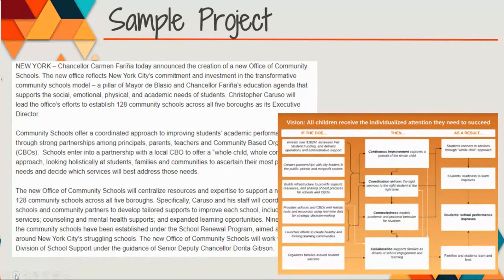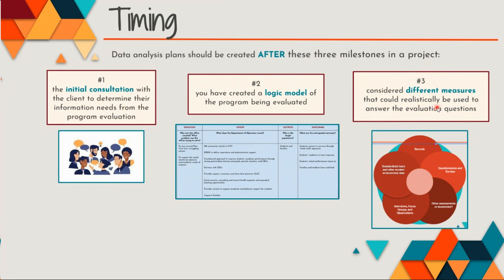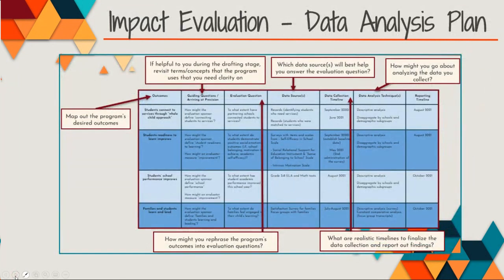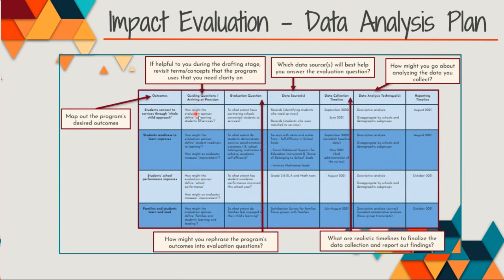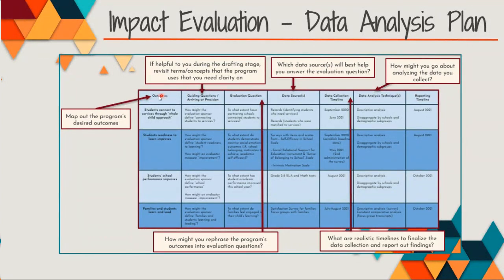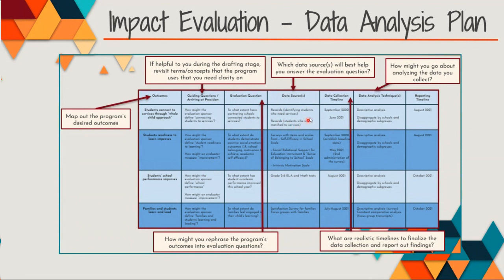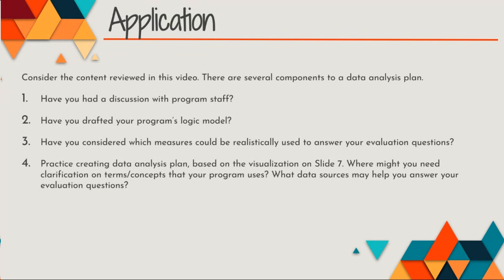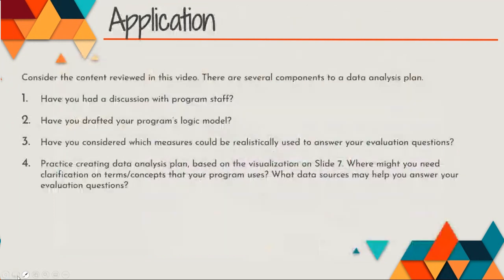Video 21 Data analysis plans (Penn)